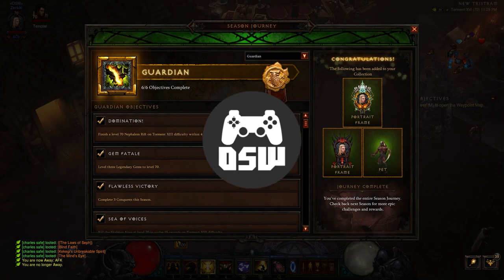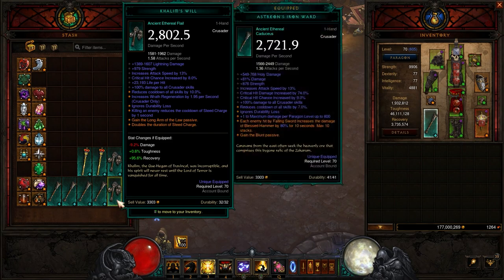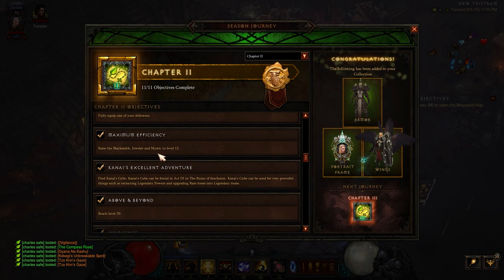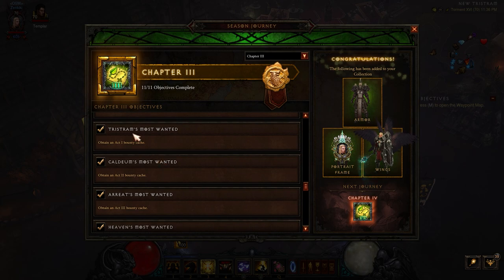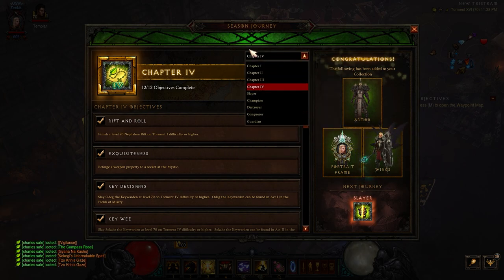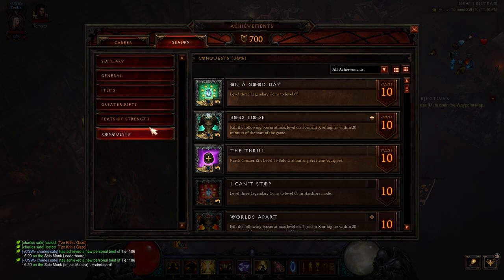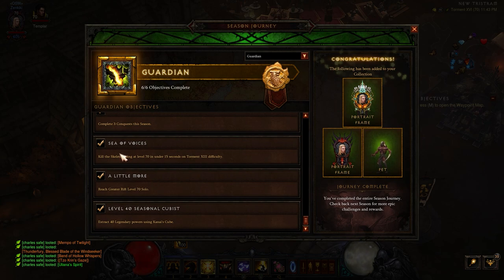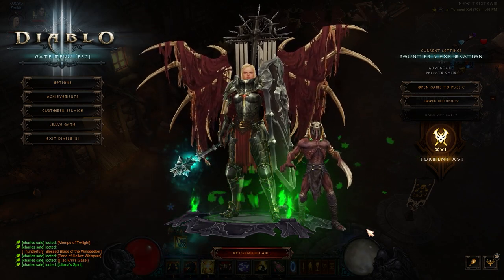Season 24 Guide - Pets & Portraits - Diablo 3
Season 24 is now live in Diablo 3! This season introduces Ethereal items, which are powerful weapons only available during this season, and Zenkiki walks through how to unlock the pets and portraits!